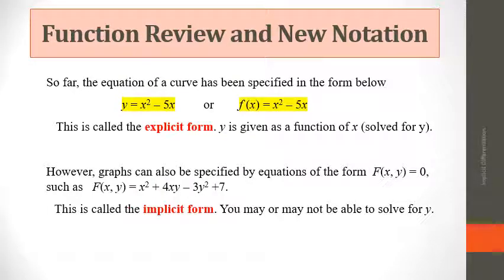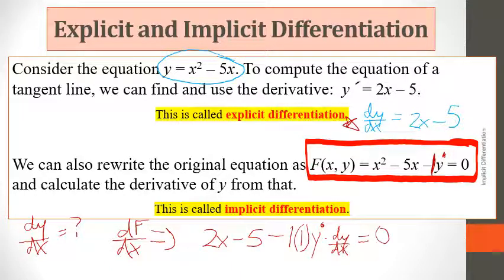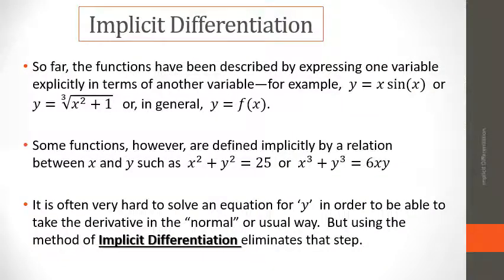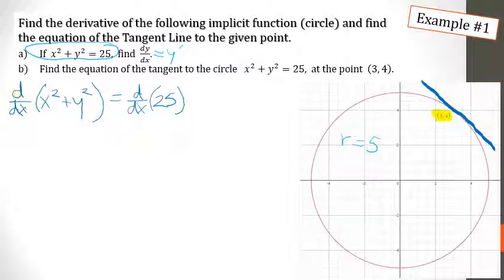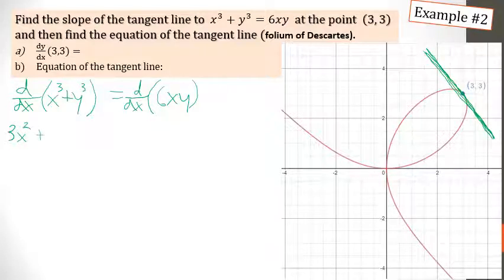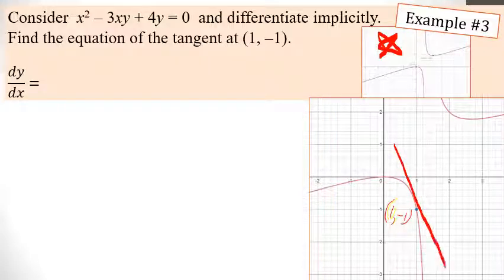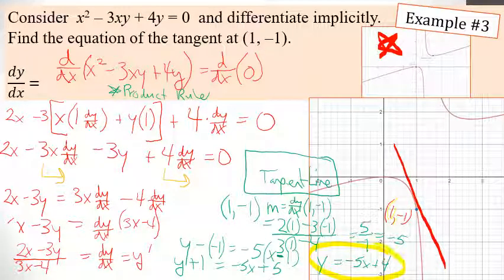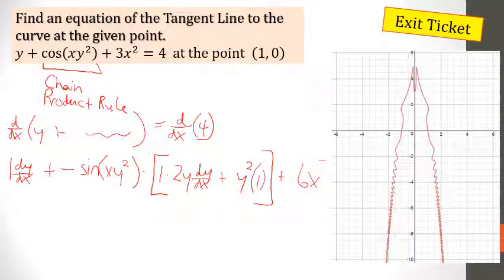Implicit Differentiation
This video describes explicit and implicit differentiation definitions, the relationship to the Chain Rule and Implicit Differentiation, and various examples of Implicit Differentiation.